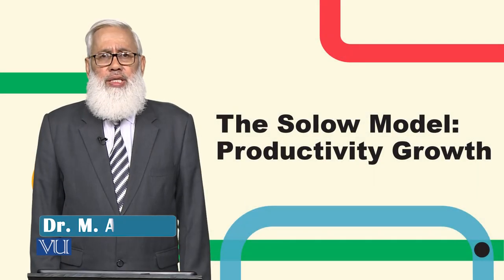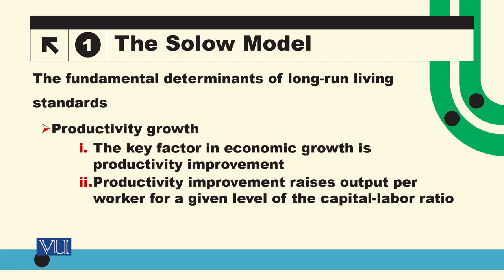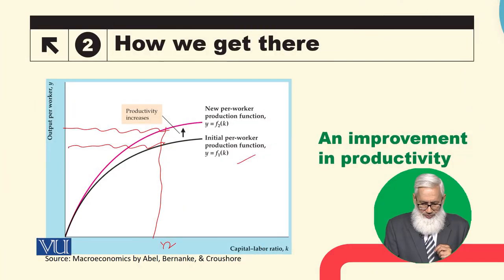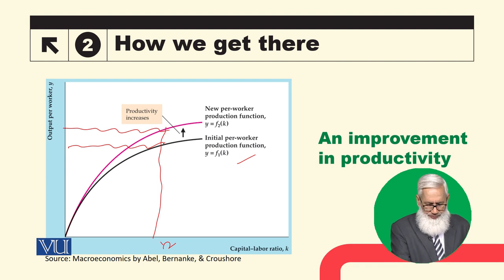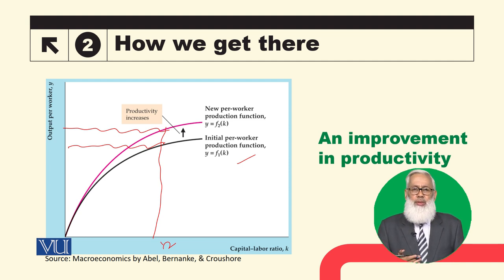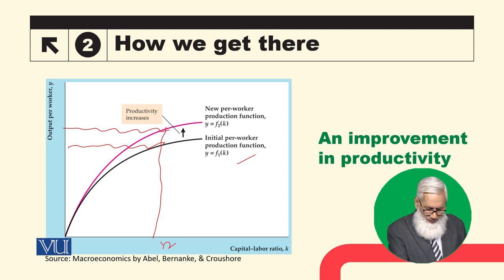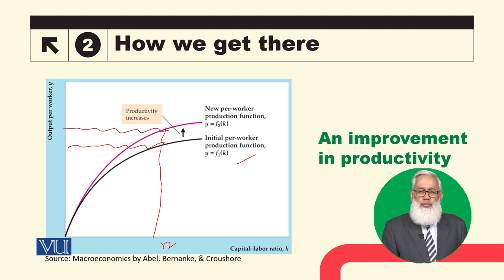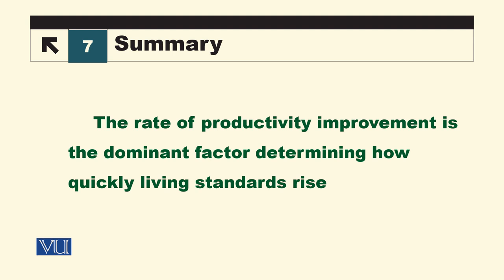Productivity growth | Macroeconomic Analysis | ECO616_Topic072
Topic072: The Solow Model v:Productivity Growth
By Dr. Hafiz Muhammad Ali Bhatti